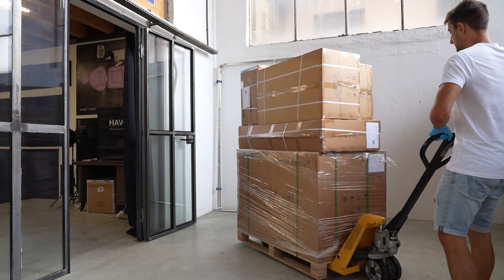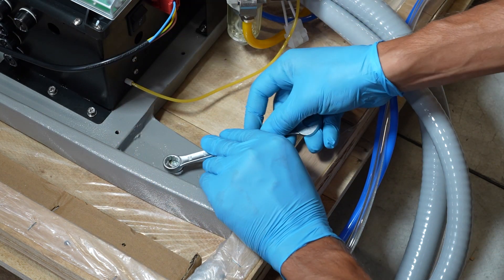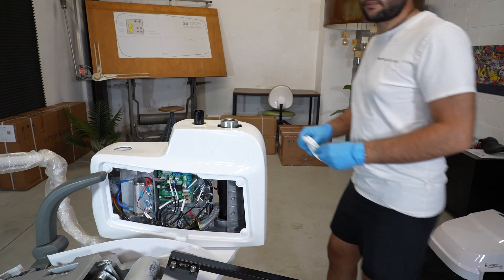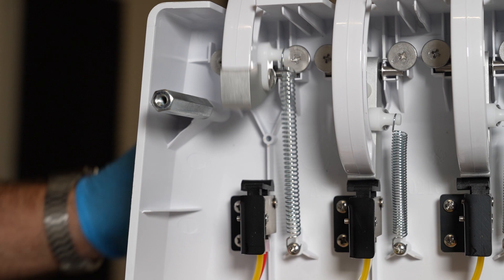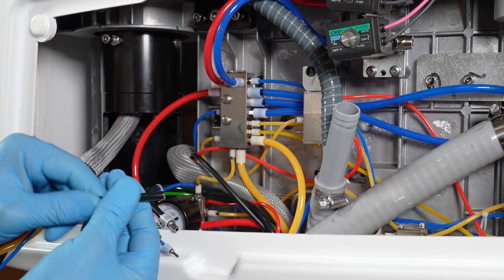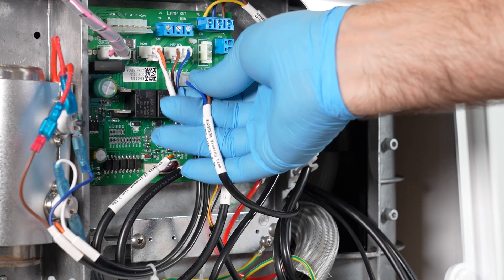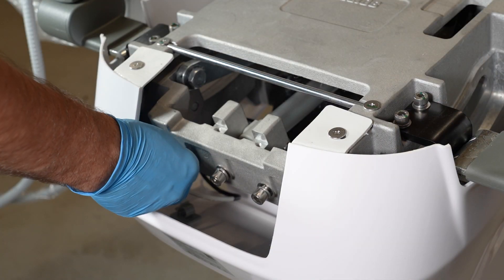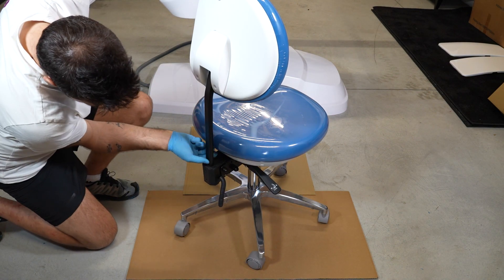INSTALLATION MANUAL | KISS dental unit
This video explains how to install correctly the SS_KISS dental unit

Soon our product will arrive with the new packaging. Is there something new in the way to install them? Yes! But don’t worry: we made a video to give you all the indications to make a correct and simple installation!

Now, our dental unit will arrive in a smaller pack, and the other components will be put in their own packaging. A box for the dental unit, one for the doctor’s tray, one for the lamp, one for the stool, and one for the seat and the backrest of the dental chair.

All of this has a big advantage: The dental unit will be able to pass through all the doors thanks to the new narrower packaging.

00:00 Unpacking the dental unit
00:30 First operations
02:20 How to set the water unit
03:55 How to install the doctor tray
08:35 How to connect the doctor tray
10:25 How to install the lamp
11:40 How to connect the lamp
12:00 Last operations
13:25 How to mount the seat
14:35 How to mount the doctor stool